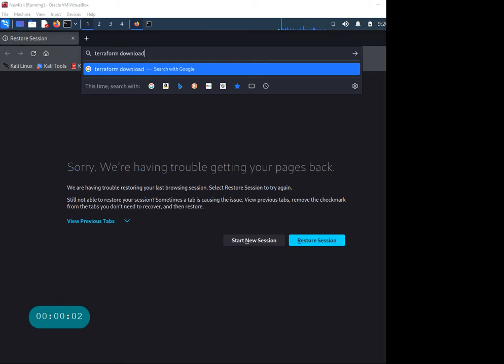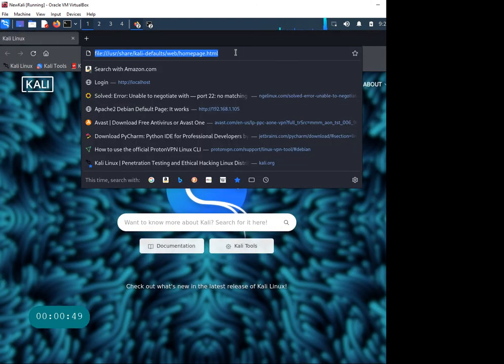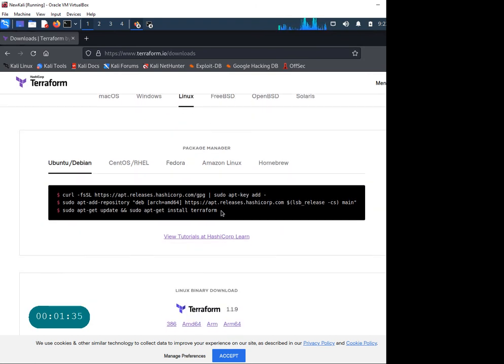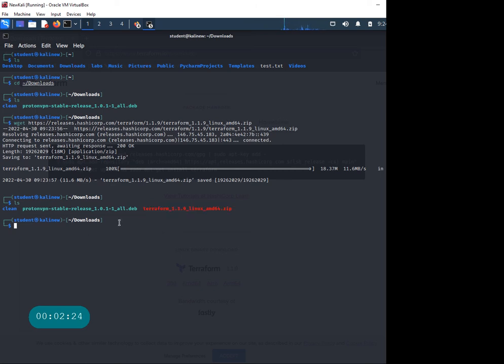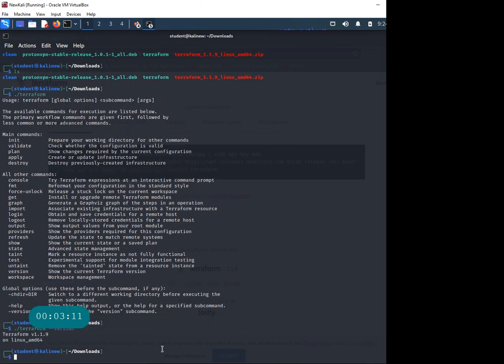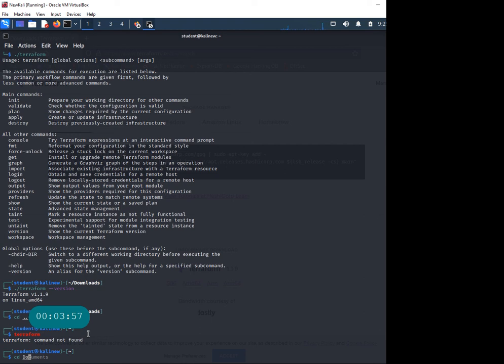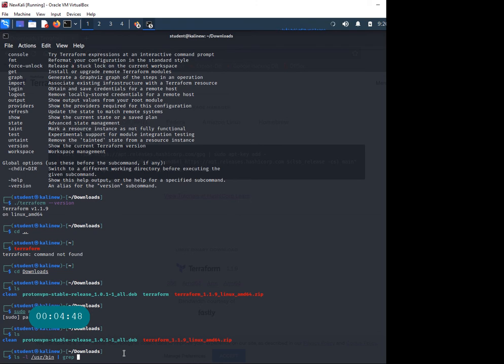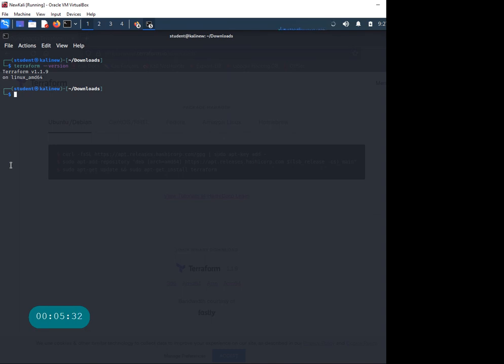Installing Terraform in Kali Linux 2022 - Getting ready for Infrastructure as Code